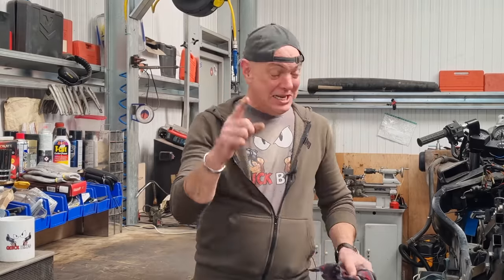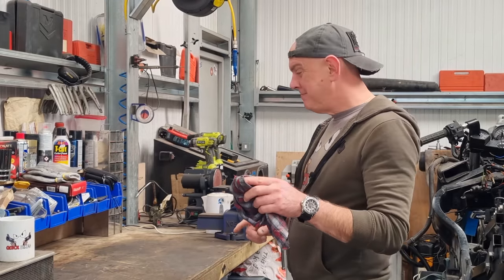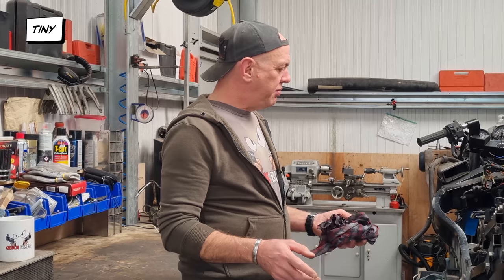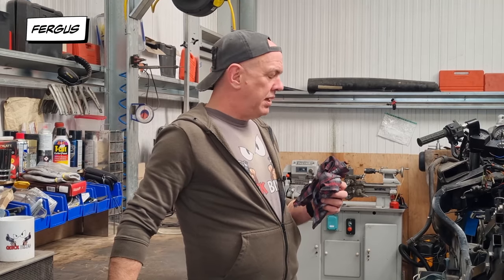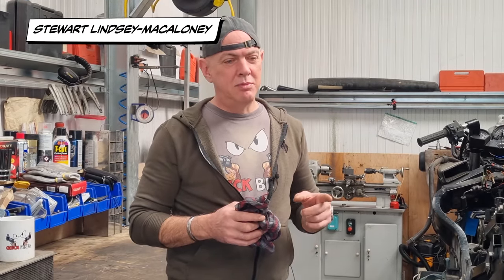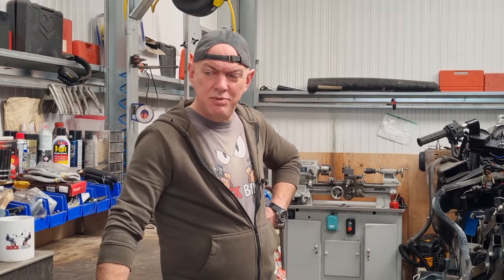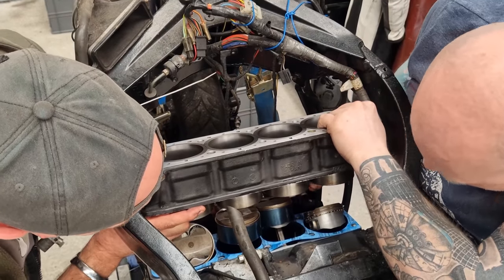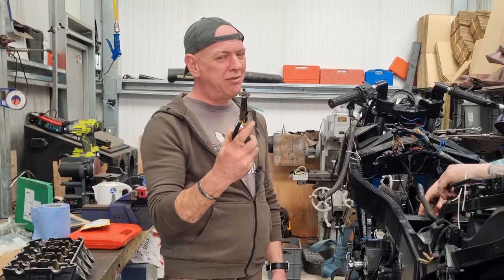Installing the pistons and bores - 1990 ZZR1100 project bike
Some are free to download whilst others you have to pay for, but they're well worth checking out as you're bound to find what you're looking for.

Title: Funk Cool Groove
Type of music: Funk
Mood: Happy